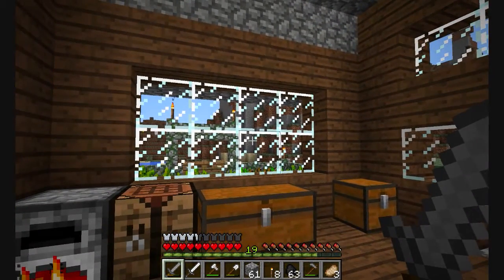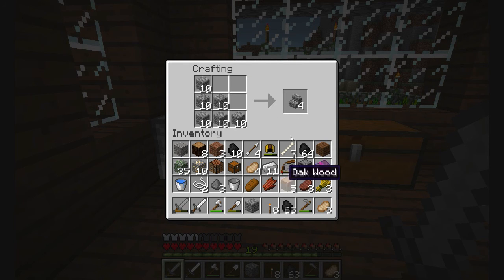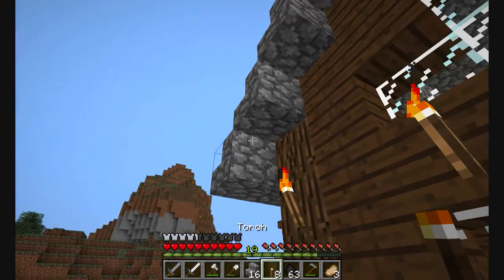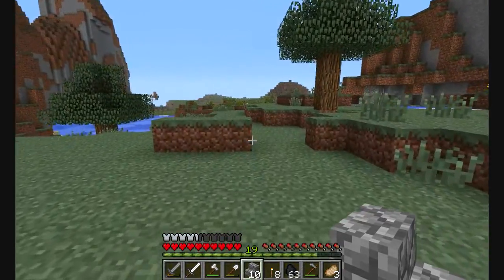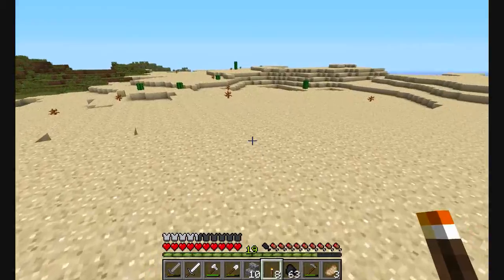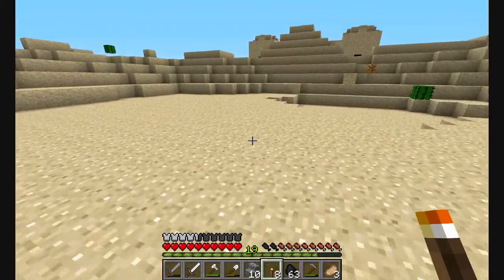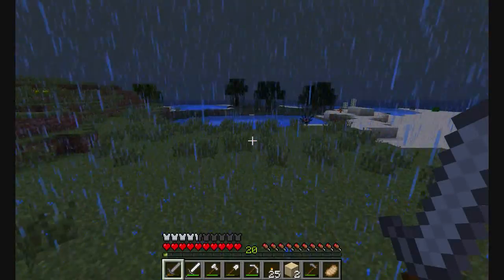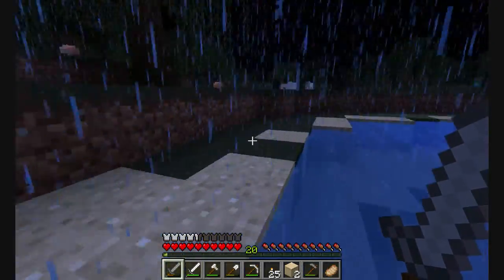Thornhills Let's play episode 4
Desert temples, rain in the swamps and creepers wrecking my stuff.